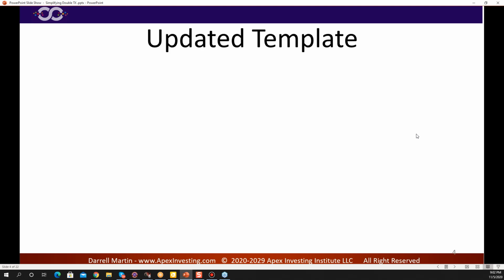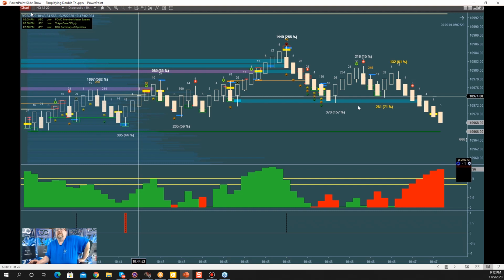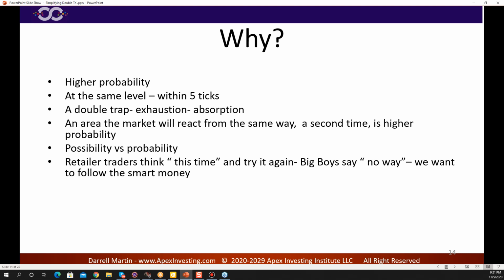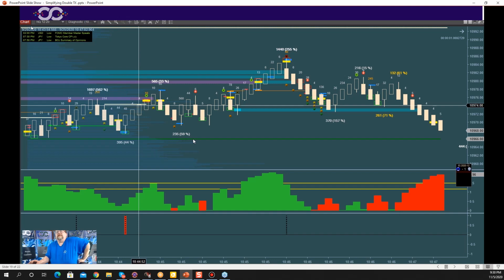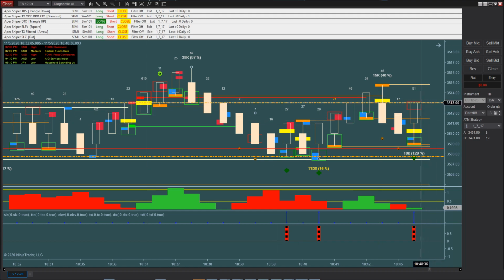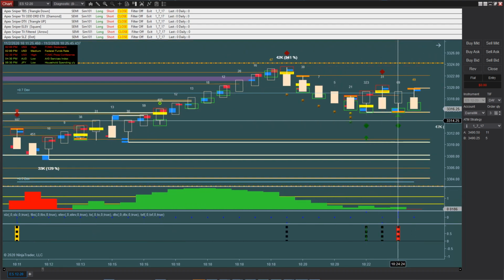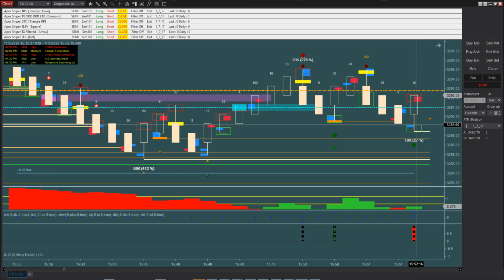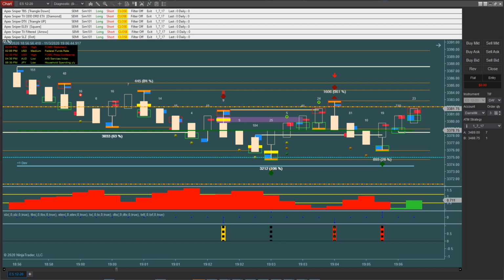Webinar 11/05/20 Simplifying The DTX Trade